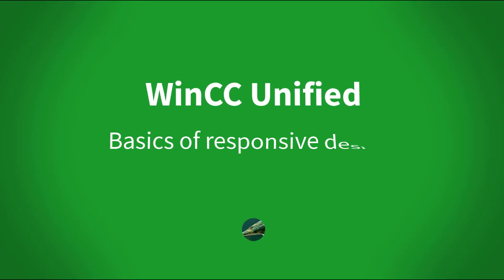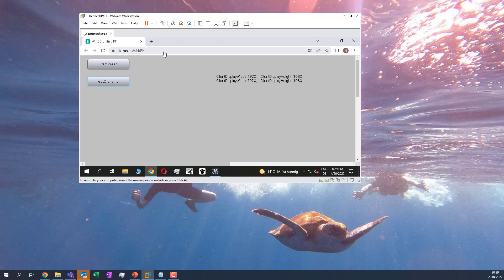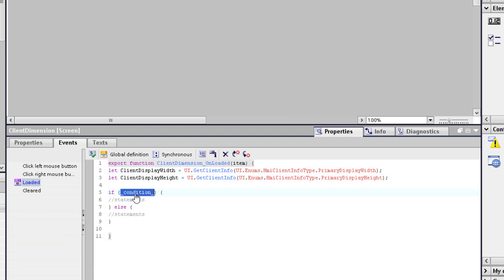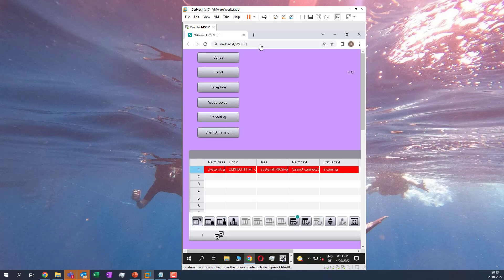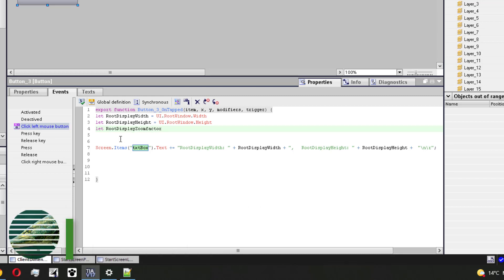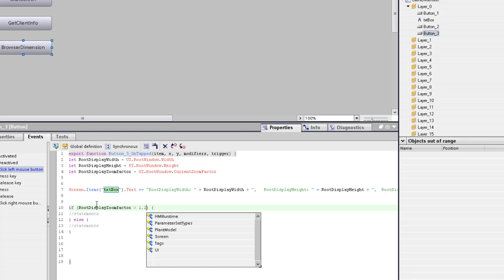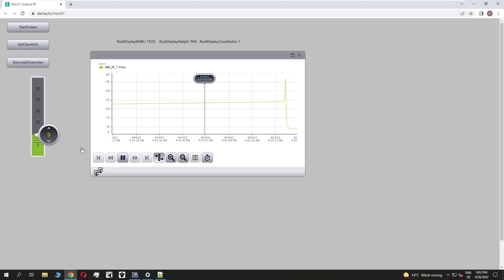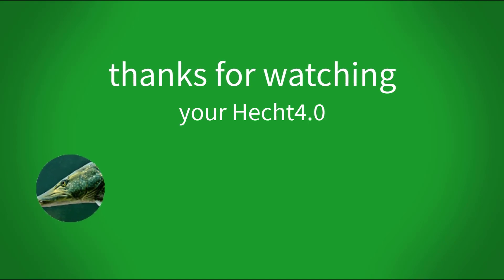WinCC Unified: Basics of responsive design: client size, browser size, zoom factor & decluttering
In this video I will show the basics of a responsive design:
You need the client size and the mode of the client (landscape or portrait) The browser size with the zoom factor you client use. Based on this information’s a decluttering is possible by hide the layers

00:00 Intro
00:12 Get client size
02:08 Landscape or portrait
03:42 Browser size
04:24 Zoom Factor
05:21 Decluttering
07:04 active screen size

minimum require Version: V17 Update1
//JS Client Dimension
let ClientDisplayWidth = UI.GetClientInfo(UI.Enums.HmiClientInfoType.PrimaryDisplayWidth);
let ClientDisplayHeight = UI.GetClientInfo(UI.Enums.HmiClientInfoType.PrimaryDisplayHeight);

if (ClientDisplayHeight "Greater-than sign" ClientDisplayWidth) {
HMIRuntime.UI.SysFct.ChangeScreen("StartScreenPotrait",".");
} else {
HMIRuntime.UI.SysFct.ChangeScreen("StartScreenLandscape",".");

//JS Client Browser size
let RootDisplayWidth = UI.RootWindow.Width
let RootDisplayHeight = UI.RootWindow.Height
let RootDisplayCurrentZoomFactor = UI.RootWindow.CurrentZoomFactor

Screen.Items("txtBox").Text += "RootDisplayWidth: " + RootDisplayWidth + ",   RootDisplayHeight: " + RootDisplayHeight + ", RootDisplayCurrentZoomFactor:  " + RootDisplayCurrentZoomFactor +  "\n\r";

if (RootDisplayCurrentZoomFactor "Greater-than sign" 1.2) {
Screen.Layers("Layer_1").Visible = false;
} else {
Screen.Layers("Layer_1").Visible = true;

//JS Active Screen
let ActiveScreenWidth = UI.ActiveScreen.Width
let ActiveScreenHeight = UI.ActiveScreen.Height
Screen.Items("txtBox").Text += "ActiveScreenWidth: " + ActiveScreenWidth + ",   ActiveScreenHeight: " + ActiveScreenHeight + "\n\r";